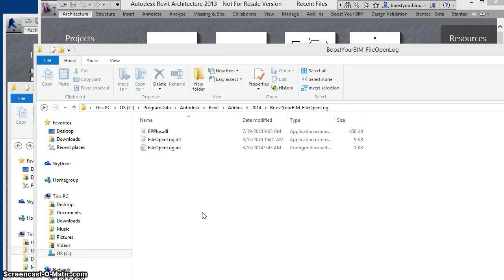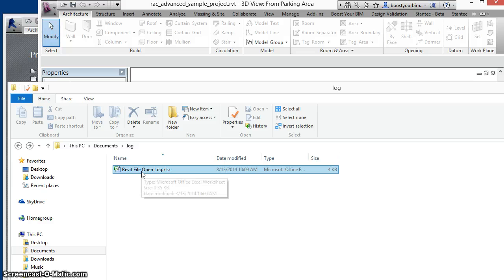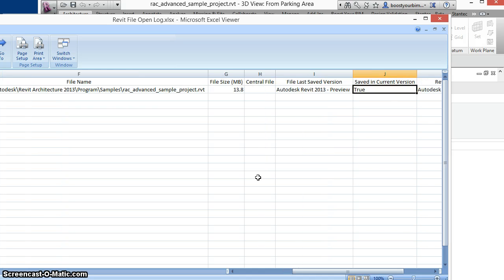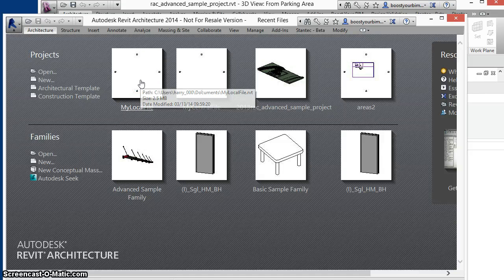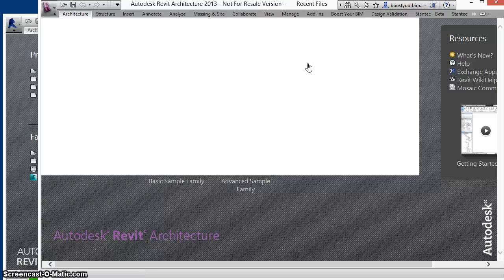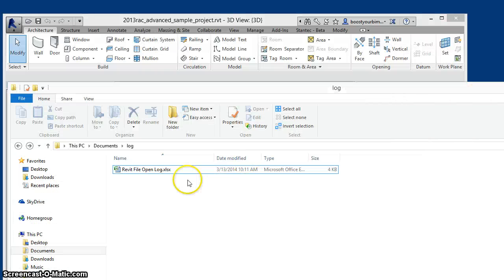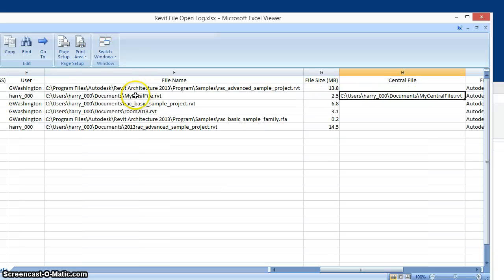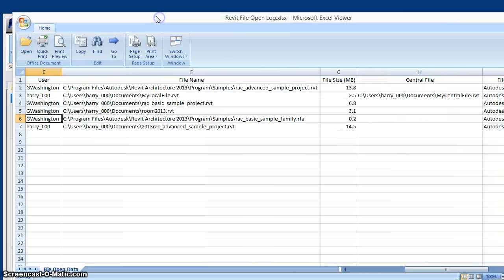Revit File Open Data Logging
Collect information about Revit files and users when files are opened